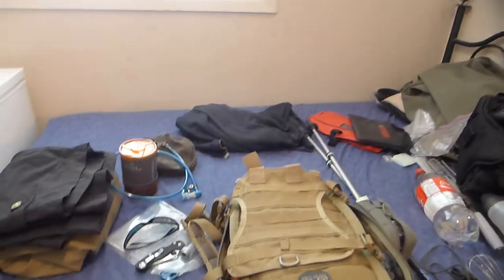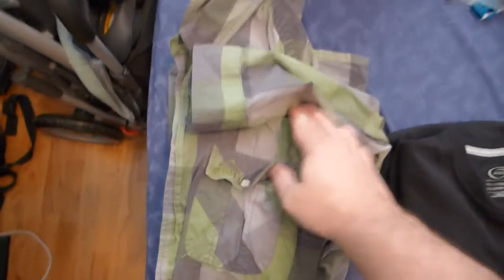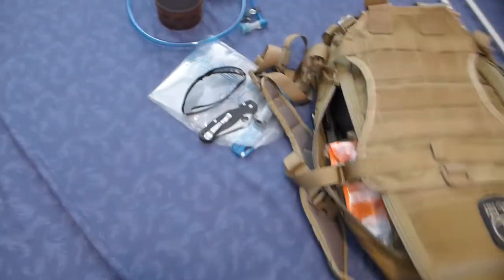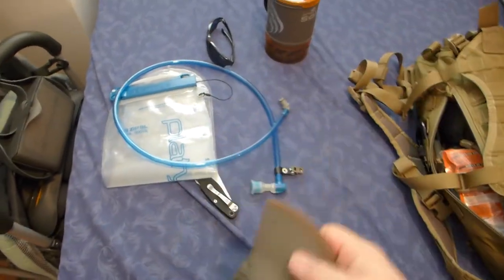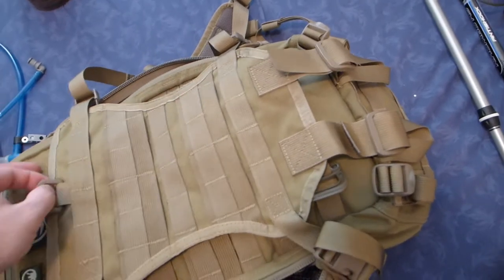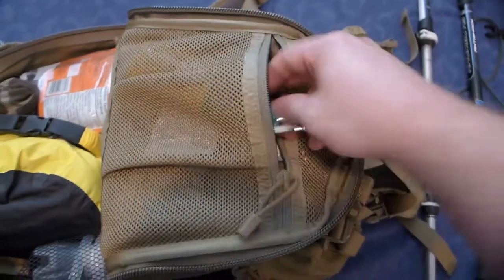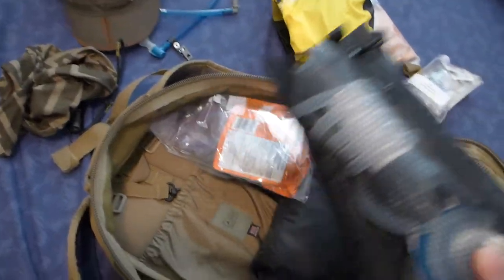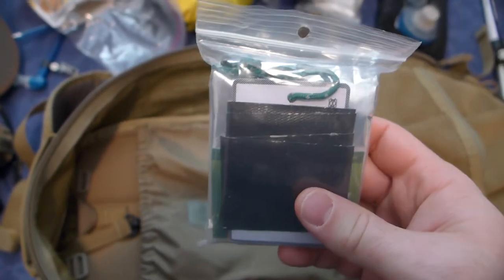What to pack on your day hike (Crypt Lake)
This is just a quick overview of a few things that I took to hike Crypt Lake. You actually dont need to take half this stuff but in the Mountains if the weather turns bad you'll be glad you have the extra kit. The hike is 10.7 Miles and 2300ft elevation gain.